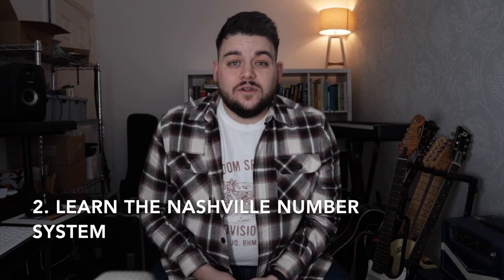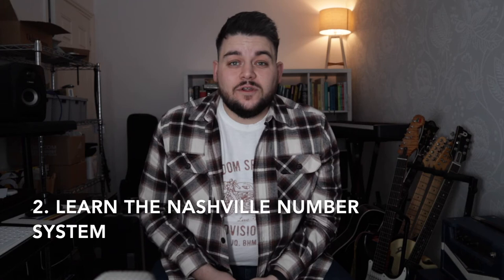Worship Guitar Tips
3 Worship Guitar Tips to help all the guitar players who play in church & different worship teams